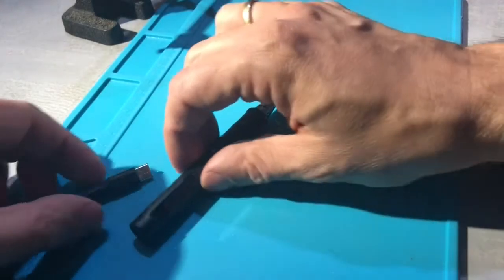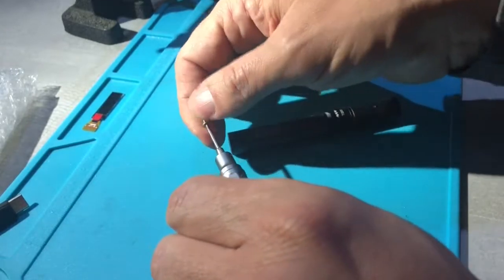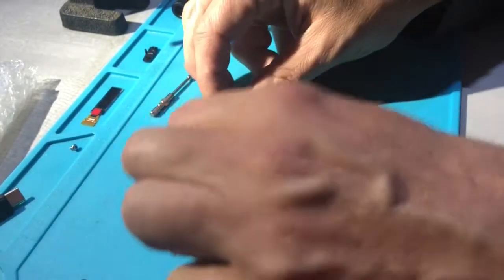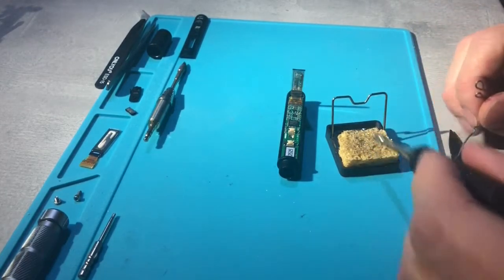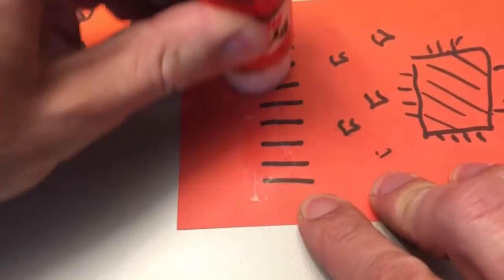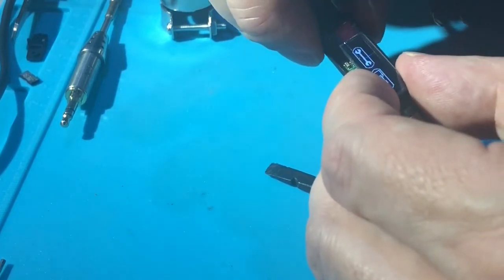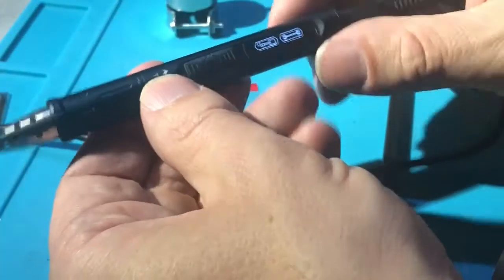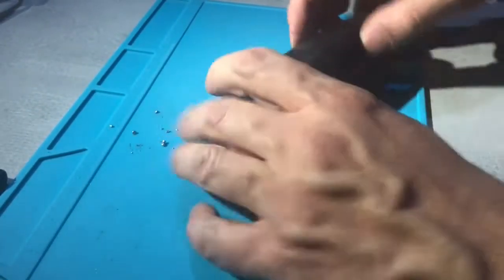TS80 OLED repair / replacement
Here's how to replace a failed OLED display of a Mini TS80 soldering iron. You should plan 30 minutes for this fix and have good soldering skills.

These modules should work: (not tested/confirmed, though)
Link to OLED DataSheet: